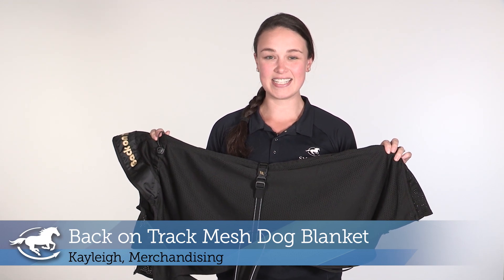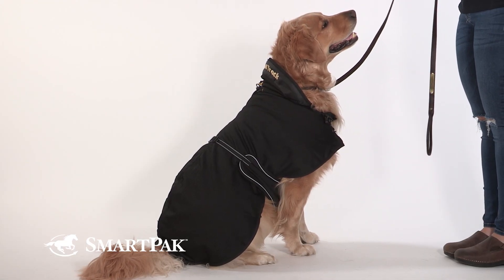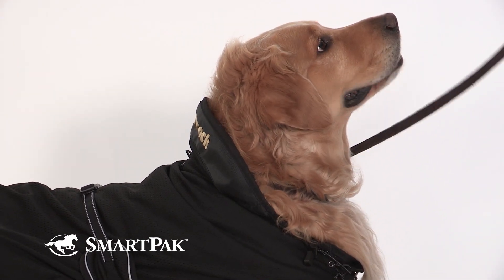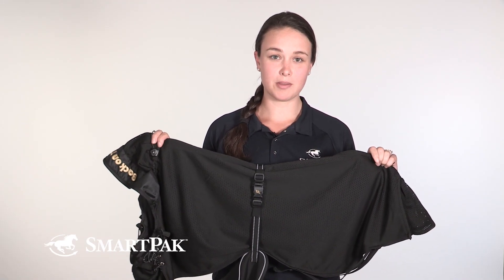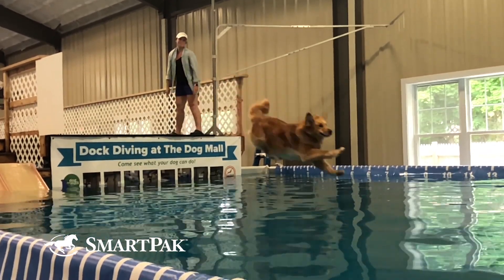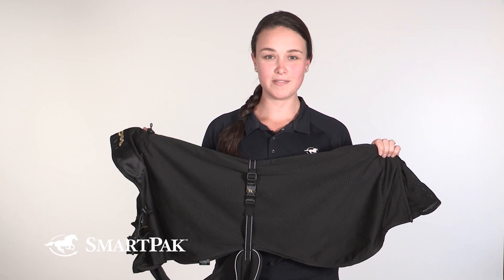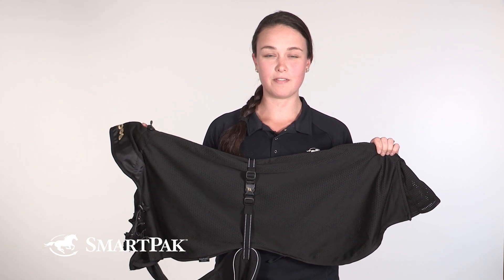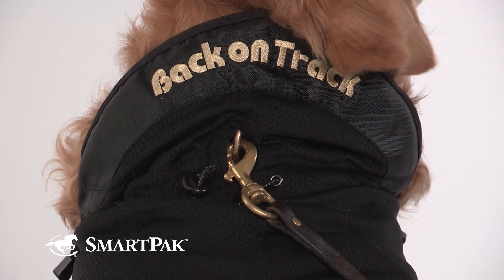Back on Track Mesh Dog Blanket Review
SmartPaker Kayleigh talks about how she uses this blanket for her dog, Marty, who competes in dock diving competitions.

State-of-the-art thermal therapy for your dog!

Favorite Features:
• Signature ceramic fabric, reflecting your dog's own body heat to create soothing relief for sore muscles and joints
• Mesh is extremely breathable and conforms to the body
• Front lacing allows you to adjust the neck and overall fit